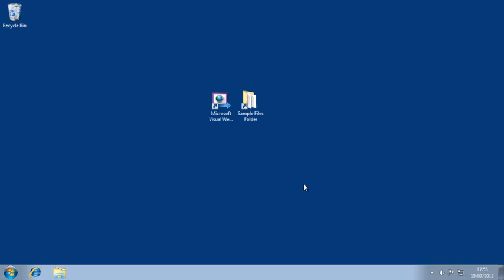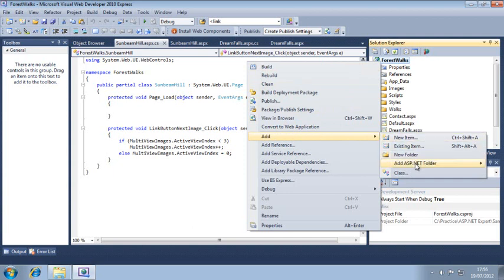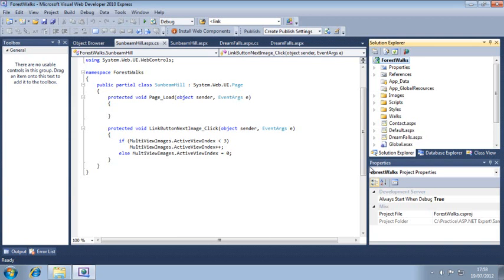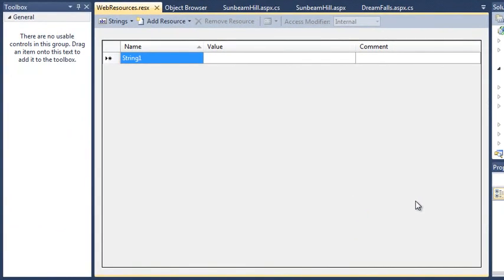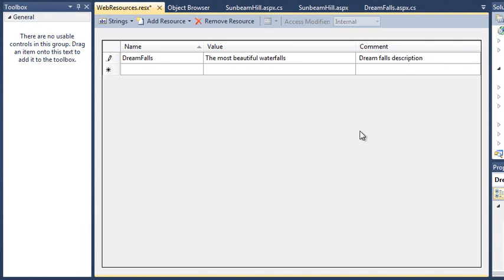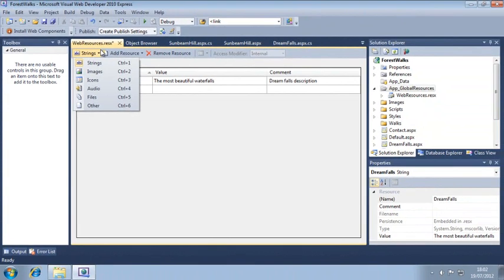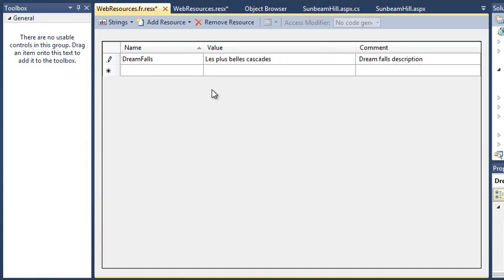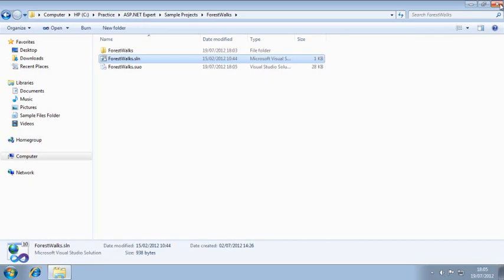Learn ASP.NET 4.0 Expert Skills Lesson 6-12: Add resources files to a project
This lesson is from the video course "Learn ASP.NET 4.0 Expert Skills with The Smart Method", originally a paid course first released in 2011. This course is now available for free, without warranty.